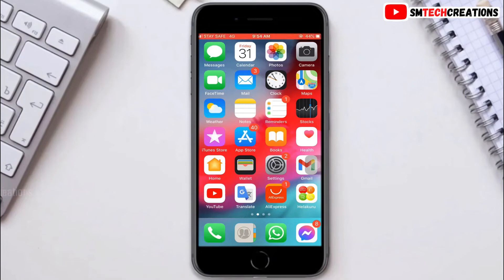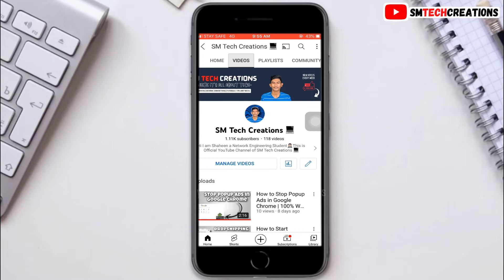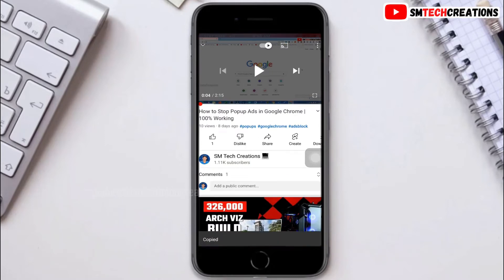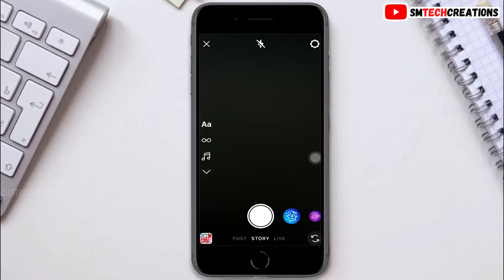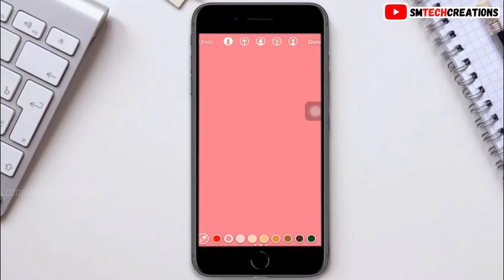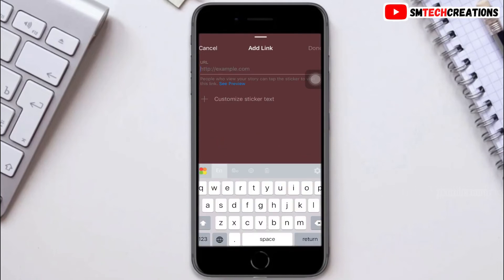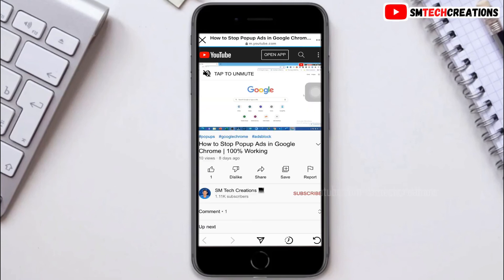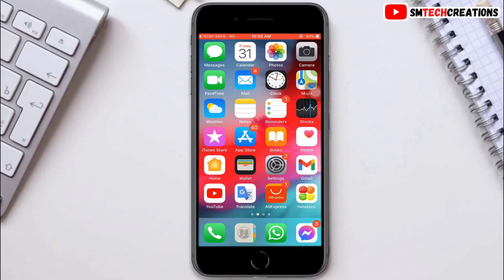How to Share YouTube Link on Instagram Story 2022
How To Share YouTube Link On Instagram Story 2022, How to Post YouTube Video on Instagram Stories

A great way to get more views on YouTube is using Instagram Story.
You can share YouTube link on Instagram Stories and get anyone that follows you on Instagram to potentially view your youtube videos.